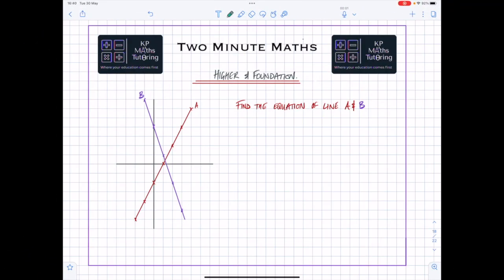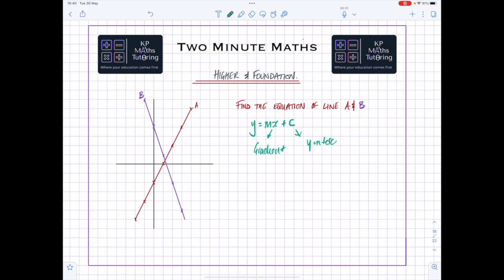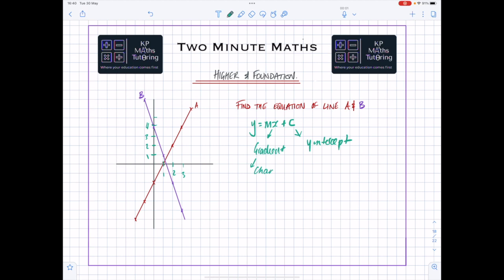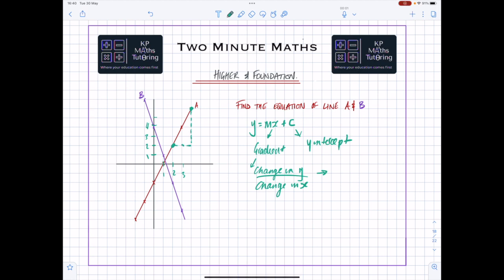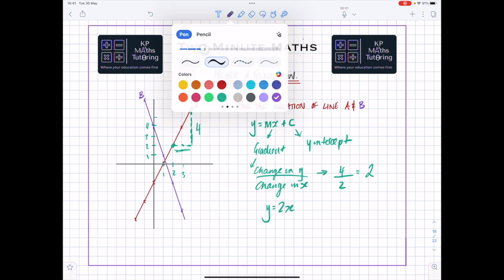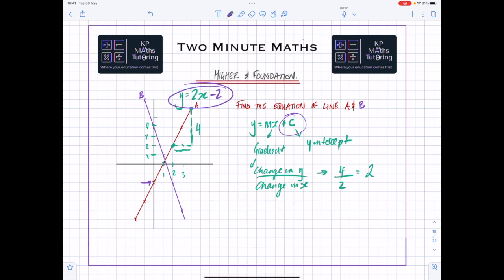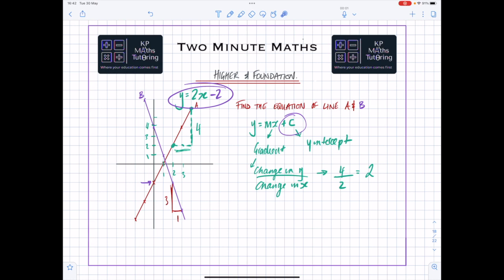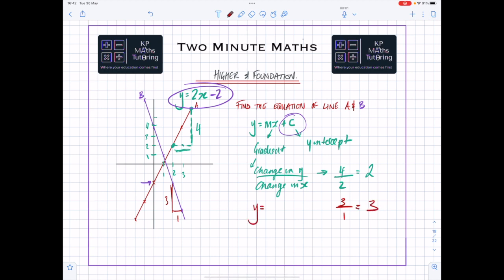2 Minute Maths Equation of a line